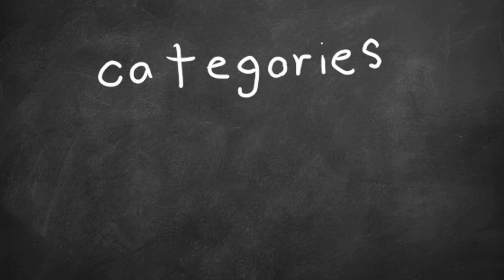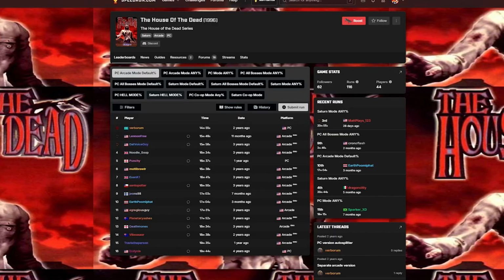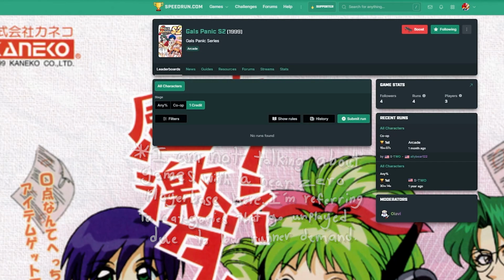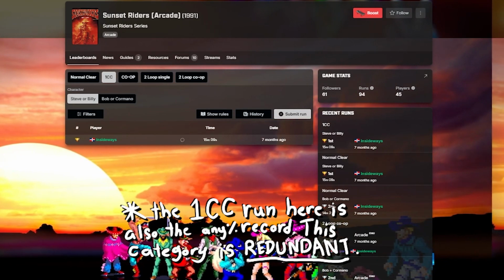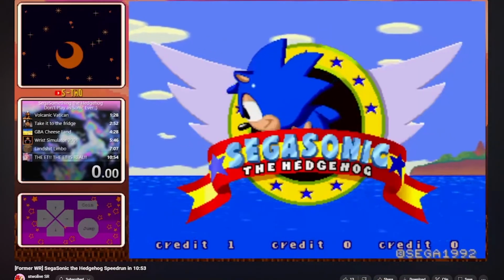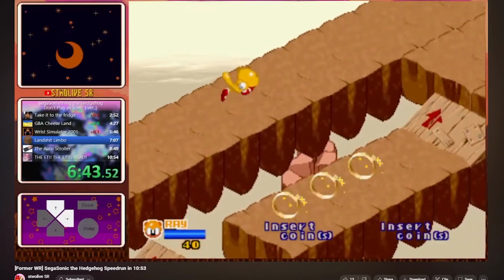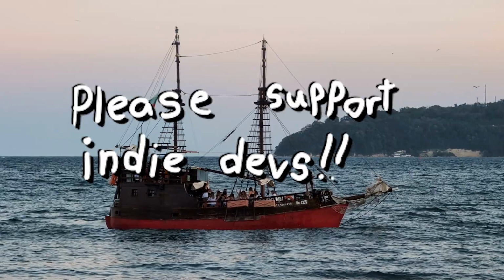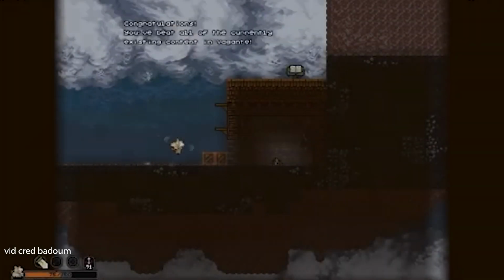Making Appealing Custom Leaderboards on Speedrun.com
Today we are going to take a look at how to set up a leaderboard on speedrun.com and delve into some of S-TWO's website design philosophy. I swear I don't plan on solely making videos about this site I just happened to have two in a row hehe

CHAPTERS:

00:00 Intro
02:02 Basics
02:23 Categories
04:23 Accessibility
05:48 Form
8:15 Conclusion